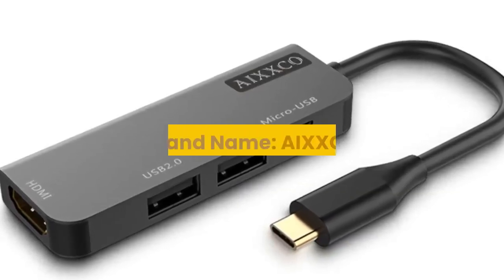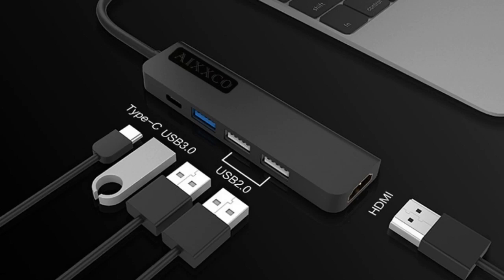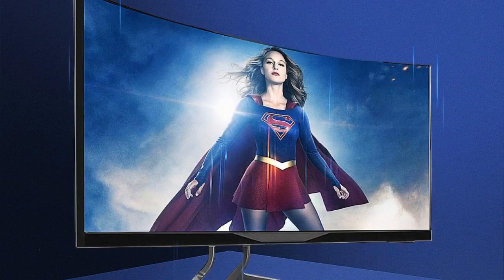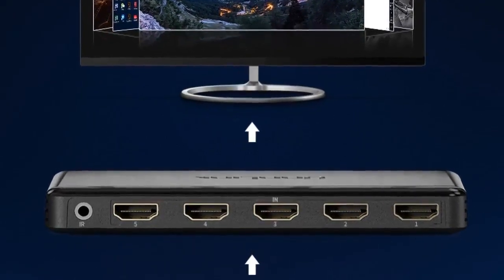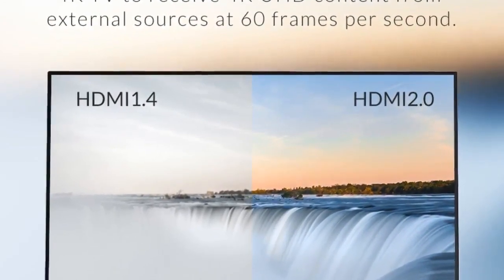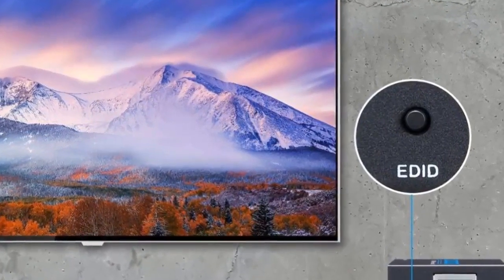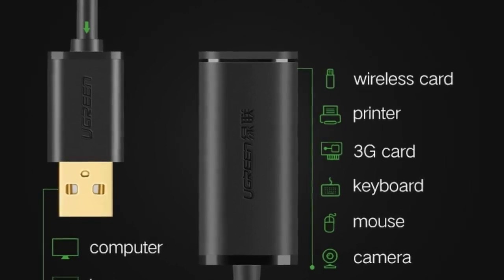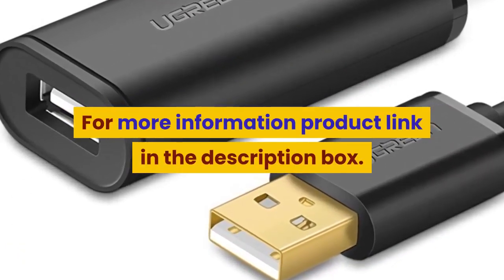Best usb extension cable male to female under 50$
1.Switch 2.0 4K HDR 4x1 Adapter Switcher
2. HDMI Switch 5x1 HDMI 2.0 UHD4K@60Hz
3. Transmitter Receiver over
4.USB Extension Cable 5m/10m/20m/30m
5.USB C HUB USB-C to 3.0 HUB HDMI Thunderbolt

Description:
FSU UHD HDMI Switch 2.0 4K HDR 4x1 Adapter Switcher with Audio Extractor 3.5 jack optical fiber cable ARC splitter for HDTV PS4.
Unnlink HDMI Switch 5x1 HDMI 2.0 UHD4K@60Hz RGB4:4:4 HDCP 2.2 HDR 5 In 1 Out for smart tv mi box3 ps4pro xbox one x/s projector.
60M HDMI Extender 1080p 3D HDMI Transmitter Receiver over Cat 5e/6 RJ45 Ethernet Converter.
Ugreen USB Extension Cable 5m/10m/20m/30m Male to Female USB 3.0 Cable Signal Amplifier USB3.0 2.0 Extender Cord USB.
AIXXCO USB C HUB USB-C to 3.0 HUB HDMI Thunderbolt 3 Adapter for MacBook Samsung Galaxy S9 Huawei P20 Mate 20 Pro Type C USB HUB.